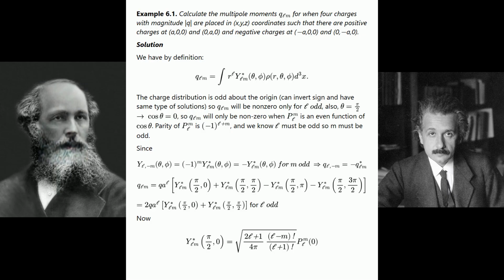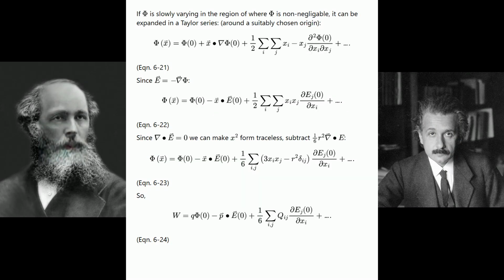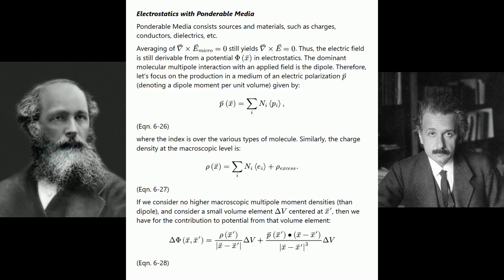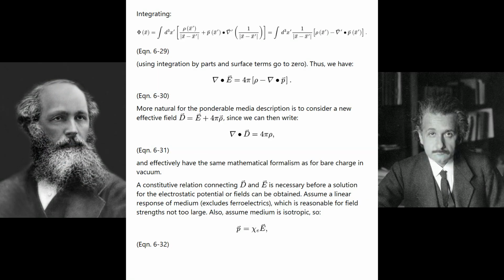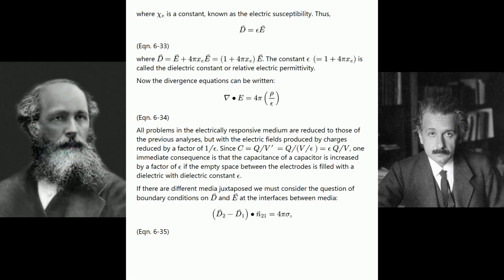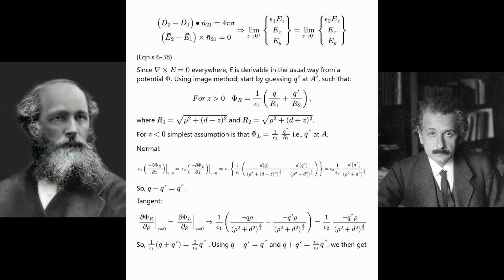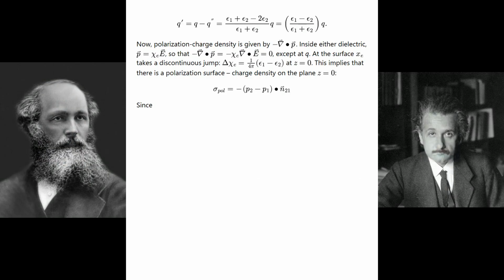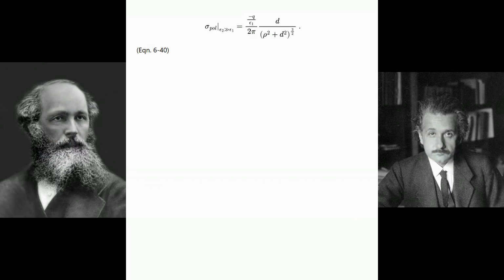Multipole Moments, Dipoles, and Dielectric Polarization -- Book 2, Video 28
This segment works through multipole moments for a four-charge configuration and uses the calculation to motivate electrostatic energy in external fields. The discussion develops dipole interaction energy, polarization charge, and the boundary behavior of dielectric materials.